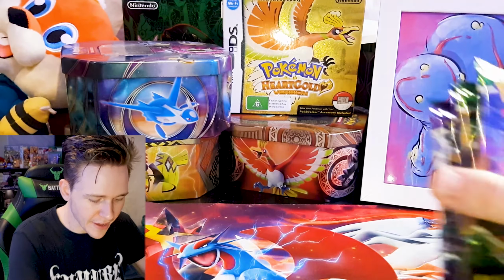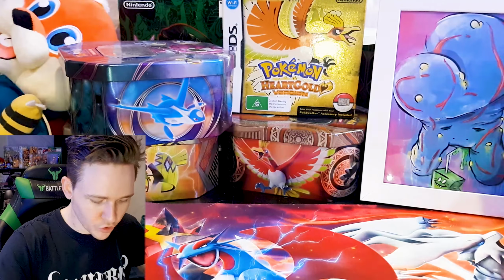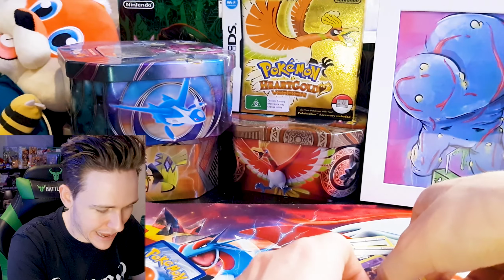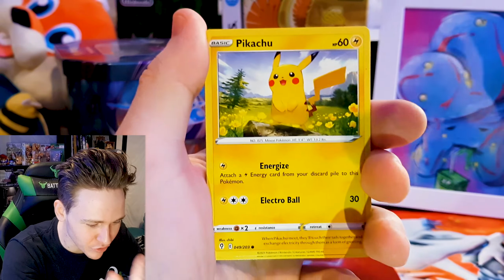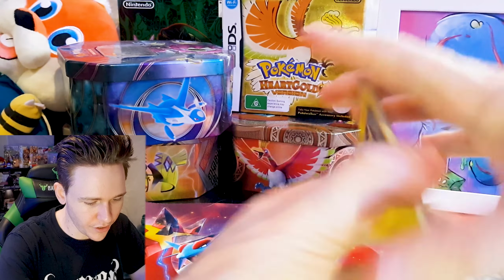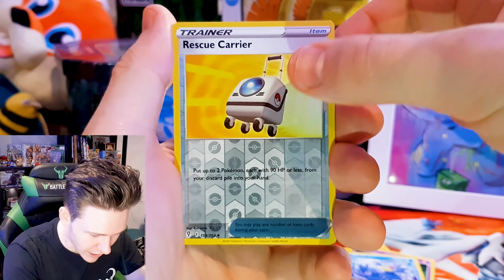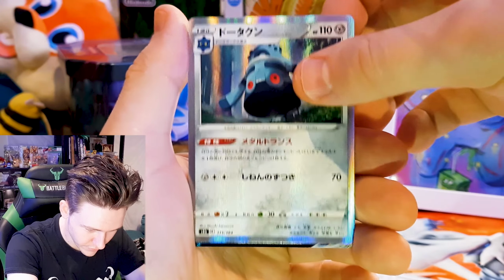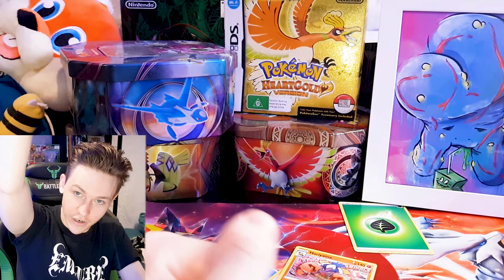*MUST BUY* GOLD Reshiram & Charizard GX Premium Collection Box Pokemon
Digging into the NEW* GOLD Reshiram & Charizard GX Premium Collection Box! Can we pulls some more gold gems?! I think so. 🟨🟨

If you're looking to turn up the heat on your Pokémon TCG opponents, the Reshiram & Charizard-GX Premium Collection will bring the burn. This set, which is exclusive to Walmart stores, includes a gold foil version of Reshiram & Charizard-GX. This powerful pair has the Outrage attack, which grows more powerful as they take damage, and the Flare Strike attack, which does a massive 230 damage but cannot be used during your next turn.

The biggest threat from this TAG TEAM Pokémon, however, their Double Blaze-GX attack. If they have three Fire Energy attached, the attack does an impressive 200 damage, but if you attach at least three additional Fire Energy, it will do another 100 damage—and this damage won't be affected by any effects on your opponent's Active Pokémon!

In addition to this incredible card, this set also includes an oversize foil card of Reshiram & Charizard-GX, which will make a great display piece in your collection. There are also ten Pokémon TCG booster packs to help build a solid deck to support this terrific TAG TEAM Pokémon. With this pyrotechnic pair, you'll be ready to battle and win!

Intro: 0:00
First Pack: 1:11
BONUS VMAX Climax: 11:54